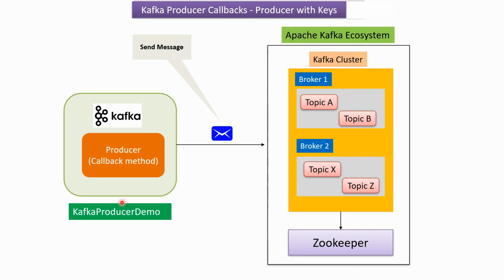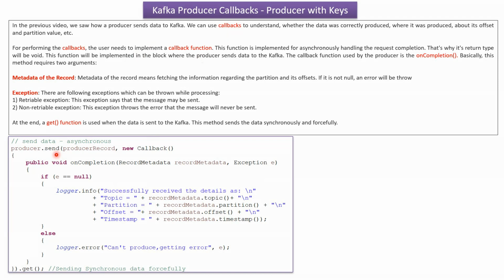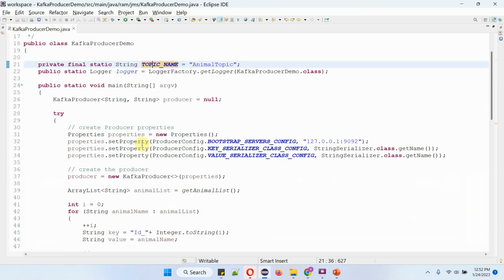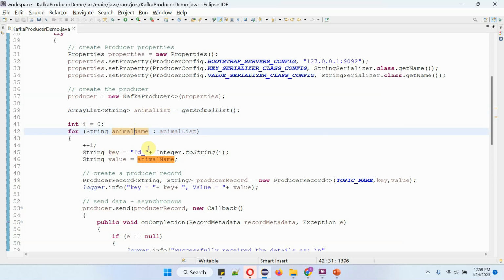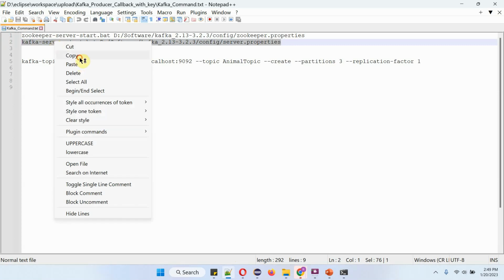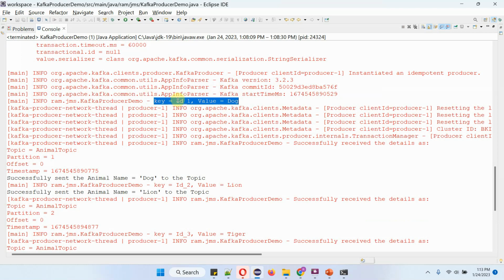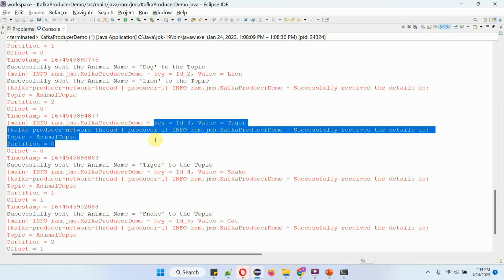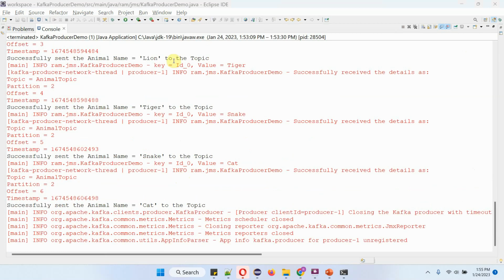Apache Kafka Producer Callbacks (Producer with Keys) | Java Kafka Producer code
This video tutorial explains how to write a Kafka producer application in Java, focusing on using callback methods for asynchronous messaging. You will learn about the Apache Kafka ecosystem, including brokers and topics, making it ideal for kafka for beginners. This apache kafka tutorial also covers configuring and sending key messages, providing practical software engineering insights.

Welcome to our Java Kafka tutorial! In this video, we'll delve into Apache Kafka producer callbacks, focusing specifically on scenarios where keys are utilized. If you're looking to understand how to implement producer callbacks effectively in Java when working with keys, this tutorial is for you. Join us as we explore the intricacies of Kafka message delivery and error handling.

1. **Introduction to Kafka Producer Callbacks with Keys:** We'll provide an overview of Apache Kafka producer callbacks and explain their importance, especially in scenarios where keys are used to partition messages. You'll learn why callbacks play a crucial role in ensuring message delivery reliability and consistency.

2. **Understanding Message Partitioning with Keys:** You'll gain insights into how Kafka utilizes keys to determine the partition to which a message should be sent. We'll discuss the significance of message partitioning in Kafka and its impact on data distribution and scalability.

3. **Implementing Producer Callbacks in Java with Keys:** We'll dive into the Java code to demonstrate how to implement producer callbacks effectively when working with keys. You'll see how to define callback functions to handle acknowledgment responses from Kafka brokers, including successful delivery, errors, and retries, while considering the use of keys.

4. **Error Handling and Retries with Key-based Messages:** We'll discuss best practices for error handling and retries in Kafka producer callbacks, specifically when dealing with messages that have keys. You'll learn how to handle various types of errors, such as partition unavailability or broker failures, and implement retry mechanisms to ensure message delivery reliability and consistency.

5. **Testing and Debugging Key-based Producer Callbacks:** We'll provide practical tips and techniques for testing and debugging Kafka producer callbacks in Java, particularly when working with key-based messages. You'll discover how to monitor callback behavior, analyze error logs, and troubleshoot common issues to optimize your Kafka application's performance.

- Java developers interested in learning advanced Kafka techniques for building robust message delivery systems, especially when working with keys.
- Kafka users seeking to understand producer callbacks and improve message reliability and consistency in their applications.
- Software engineers looking to enhance their knowledge of asynchronous messaging patterns, error handling strategies, and message partitioning in Kafka.